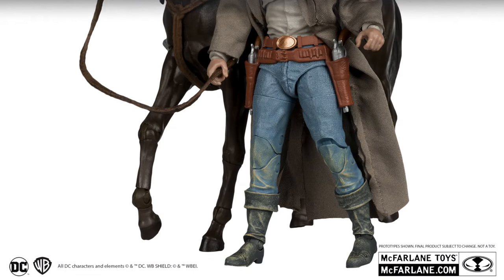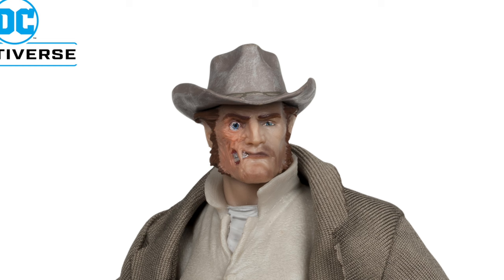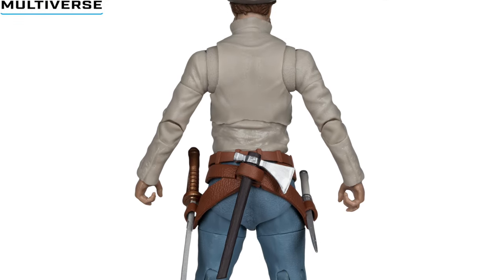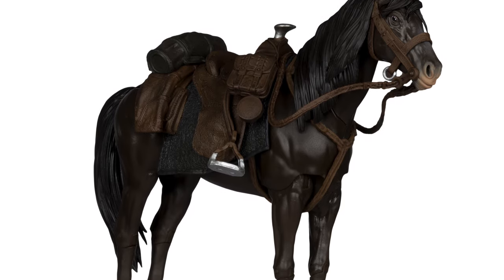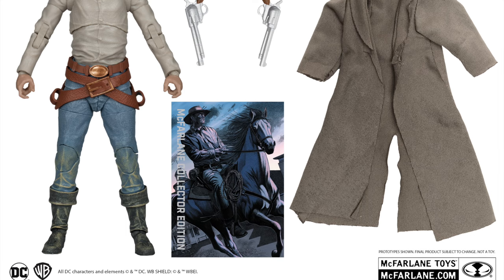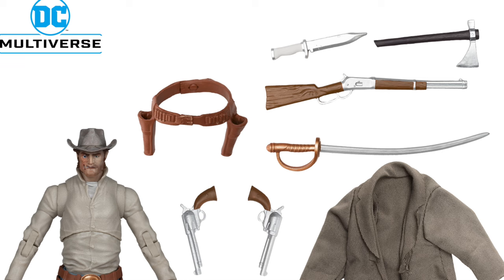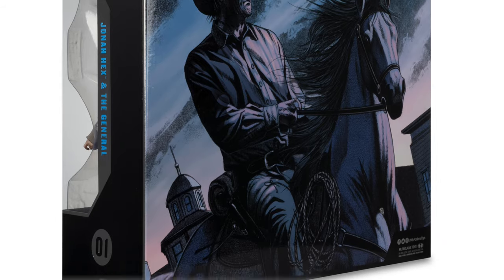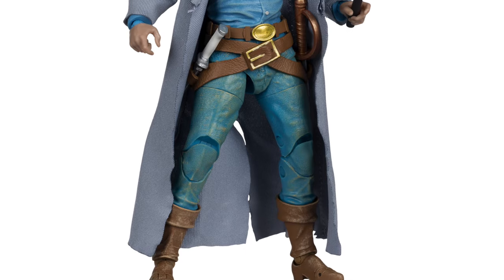2024 JONAH HEX RIDES AGAIN! FULL REVEAL DISCUSSION | McFarlane Toys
Join me for a full discussion on the reveal of the new McFarlane Toys JONAH HEX Gold Label Exclusive!